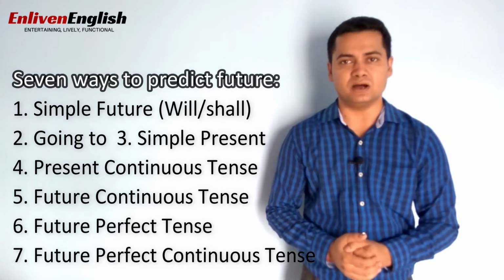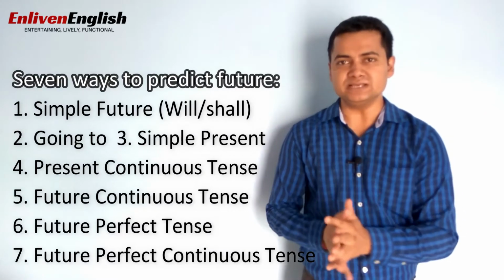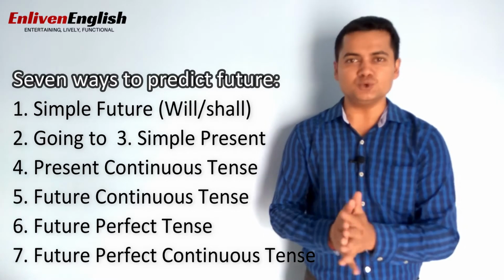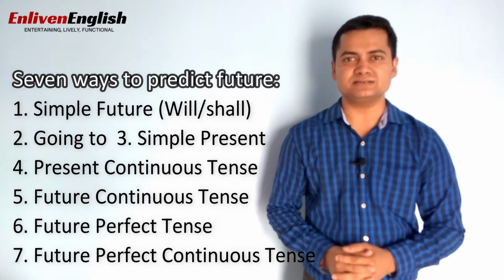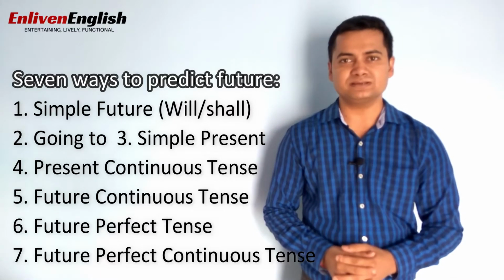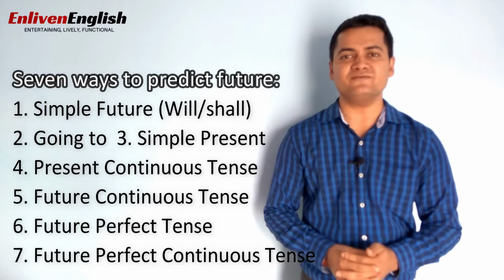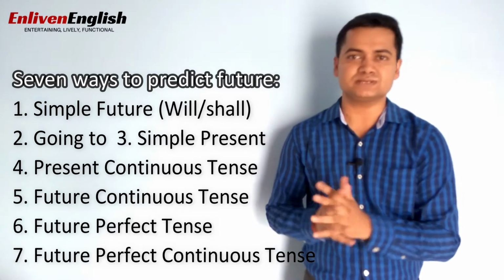Lesson 13# Simple Future Tense (Will & Shall) & Going To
Simple Future Tense, as the name suggests, is one of the simplest and easiest tenses to learn. In this lesson, we enter into the world of future tenses with the discussion on Simple Future Tense (which includes “will and shall”) and the phrase “going to”. The focus will be on making you familiar with the situations and the subtle differences in relation to the usages of the two. So far you have just associated future tenses with the description of future events and actions. But this lesson will expand your horizon and give you a broader understanding of how to make your intentions clear to someone — be it making a request, polite suggestions or stamping your authority — with the help of will, shall and going to. So let’s begin the fun-filled journey of learning!!